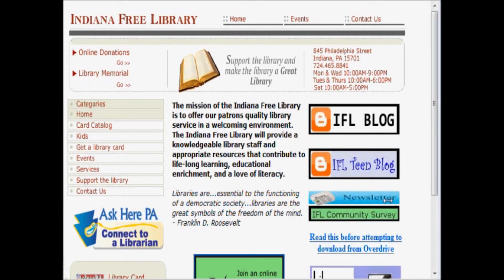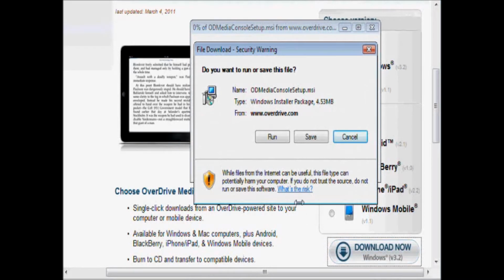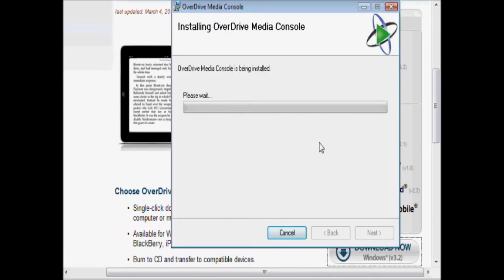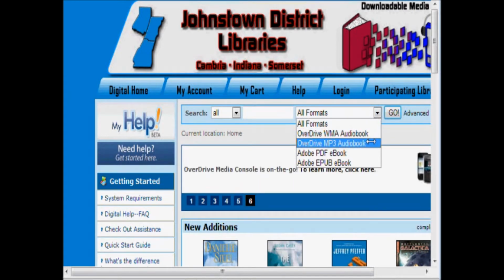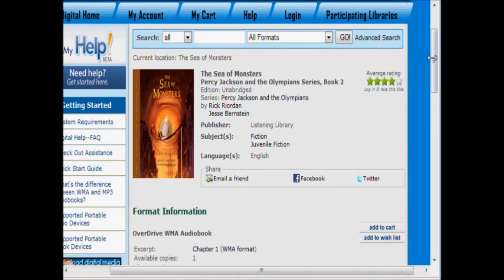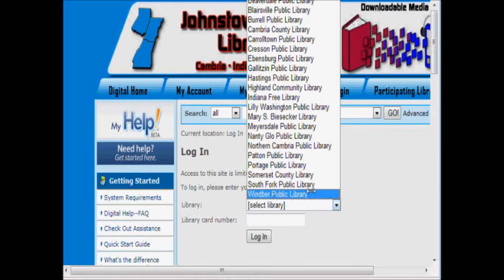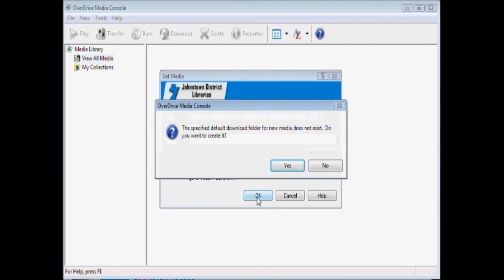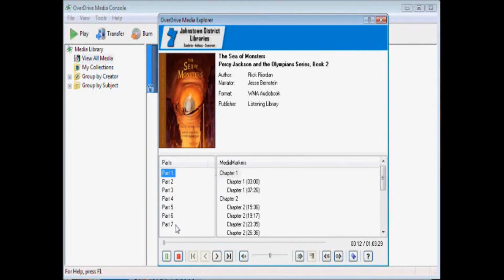Downloading Audio Books using OverDrive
IUP COMM 614